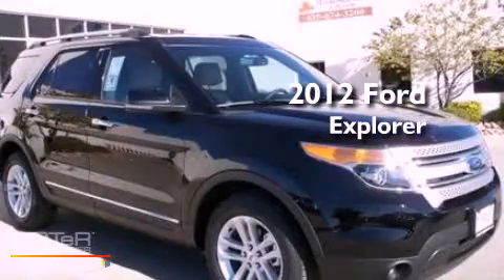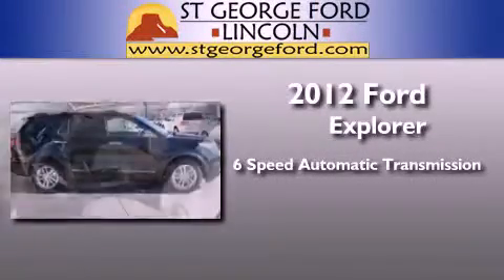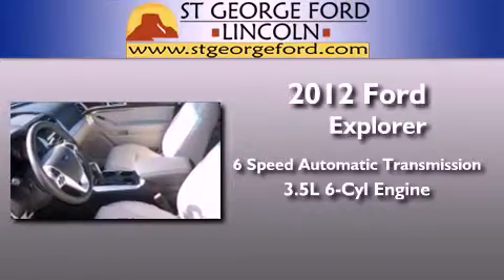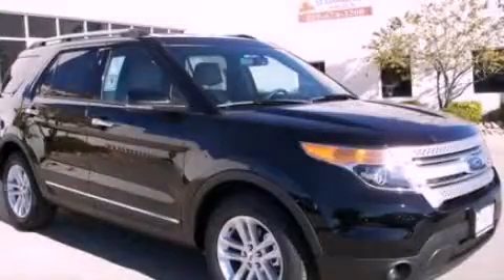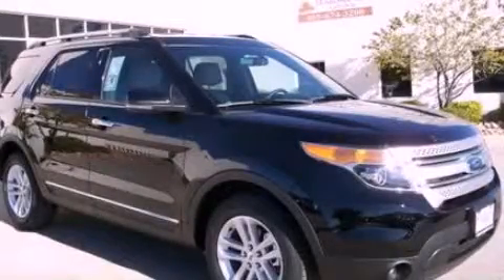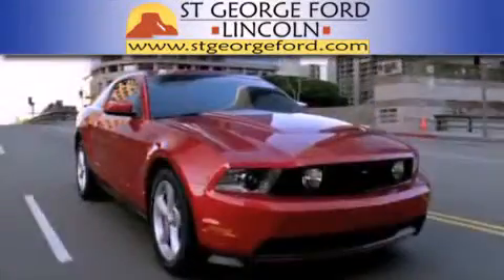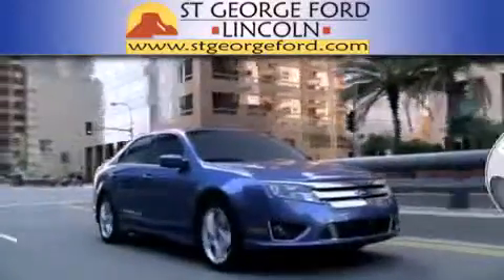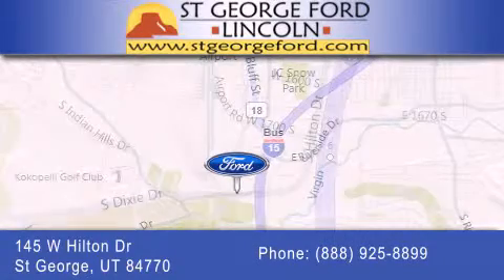2012 FORD EXPLORER UT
We have been honored to serve the  UT area , we promise that your experience at our dealership will exceed your expectations !

 Year : 2012
 Make : FORD
 Model : EXPLORER
 Engine : 3.5L V6
 Trans . : AUTO 6SPD
 Exterior : BLACK
 Miles : 5
 Interior : MEDIUM LIGHT STONE
 Stock : 0C20230